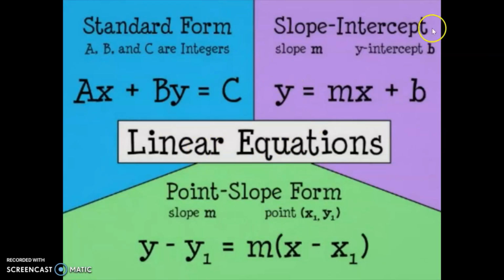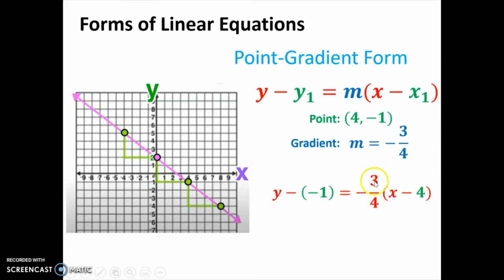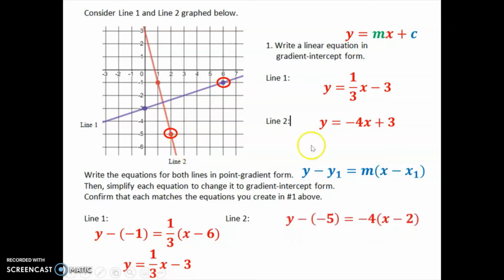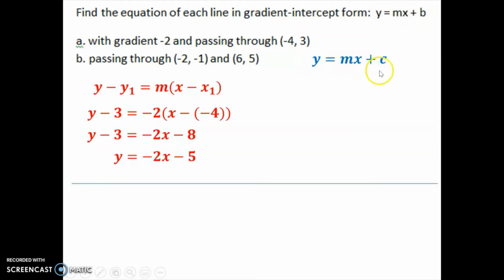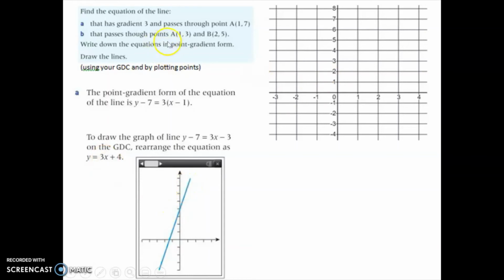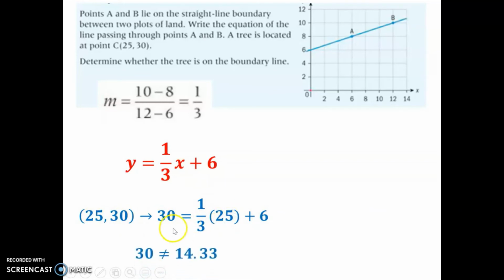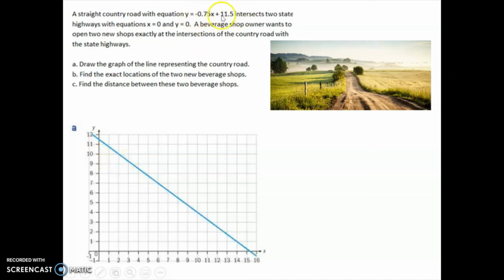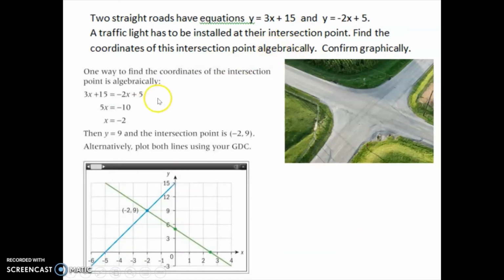Skill Video Forms of Linear Equations